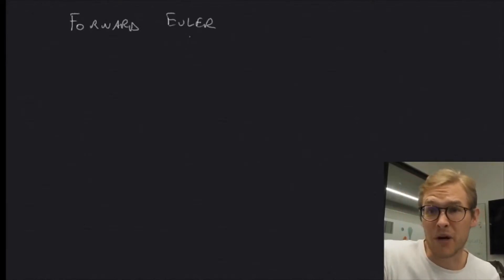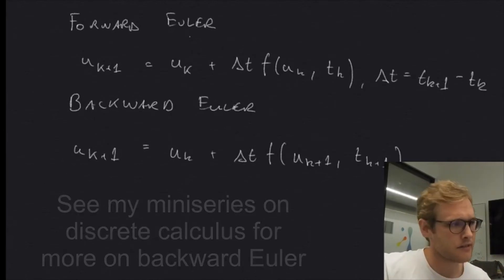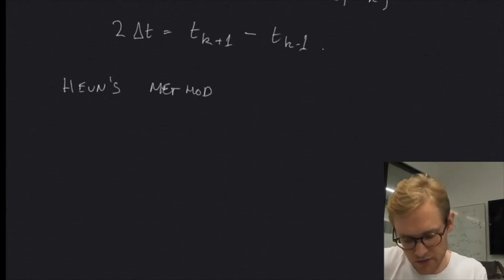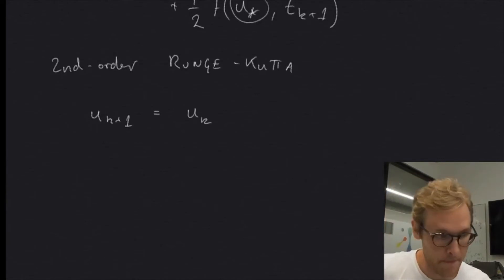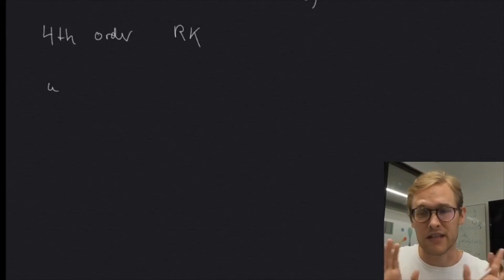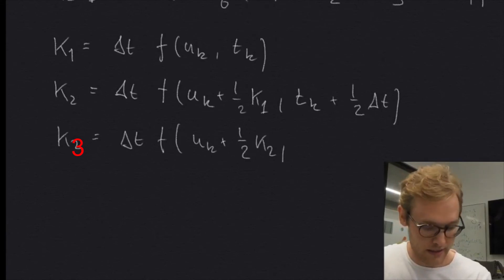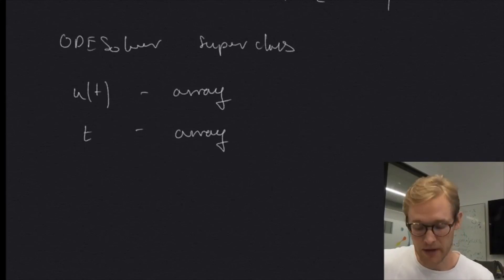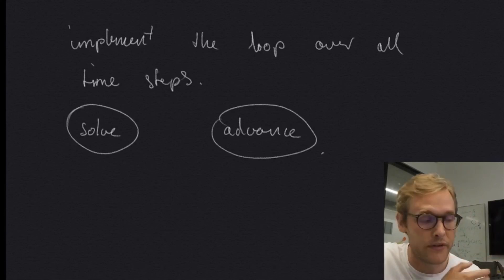Solving ODEs in Python 4: Different Algorithms and Their Similarities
A bit more theory in this video. There are a lot of different algorithms that can be used to solve ODEs. In this video we find their common traits so that we can take advantage of Object Oriented Design (OOD) when we implement them.

You can find the Python ODESolver library I build throughout this video series